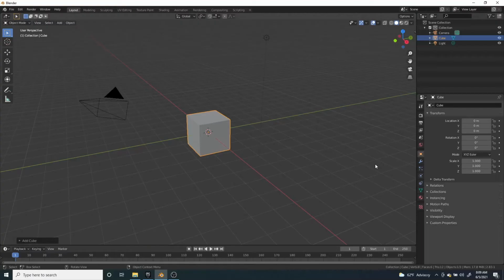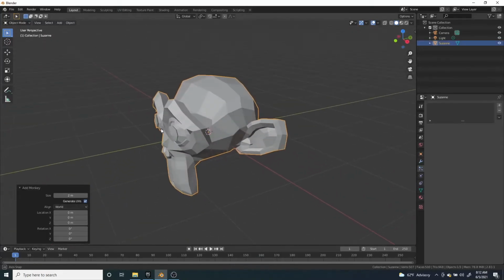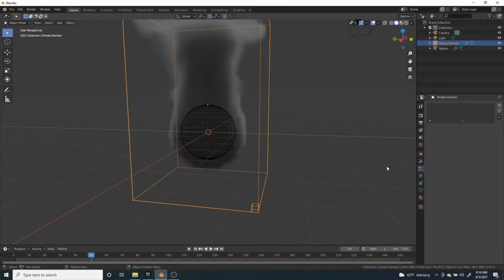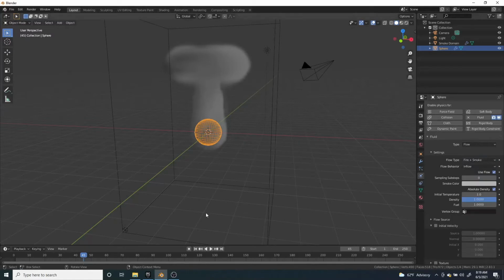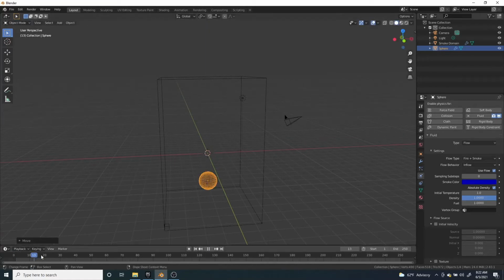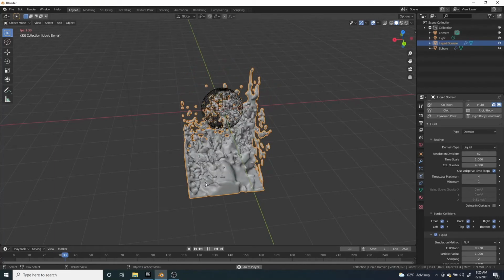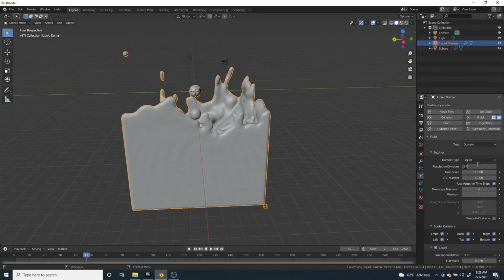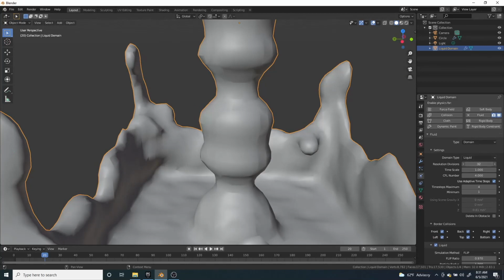YT Blender2.9 Quick Effects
I will show you blenders quick effects! make sure you have blender 2.9 installed.😀